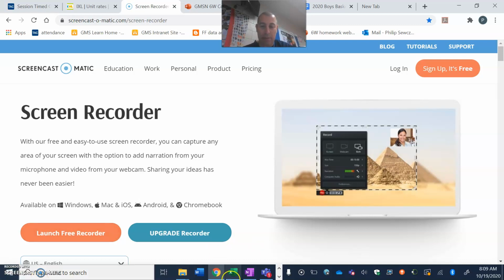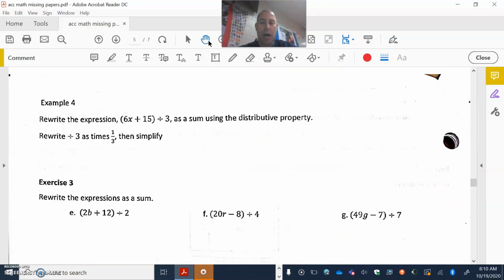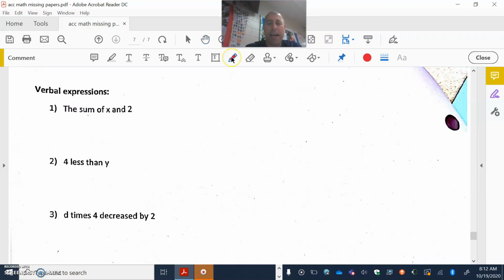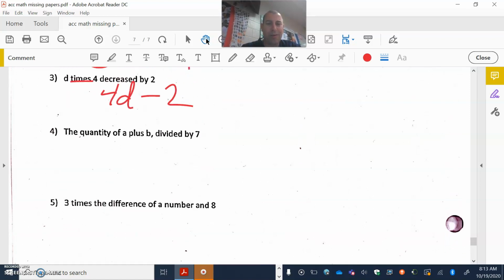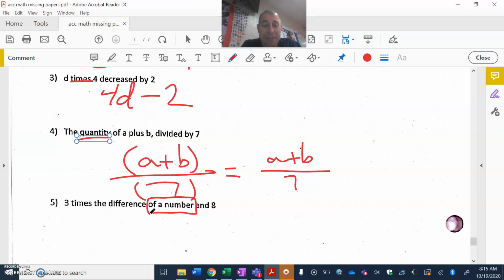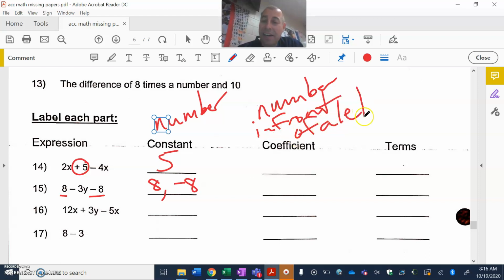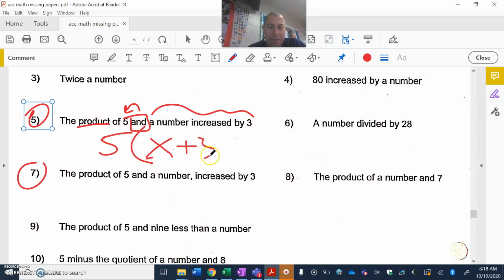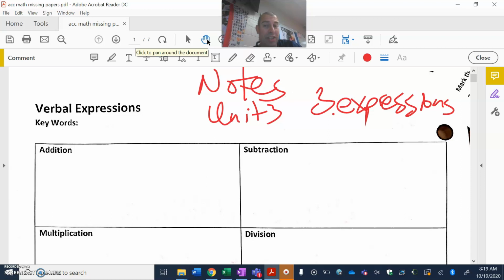Recording #99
7th 3.expressions ent slip and explanation